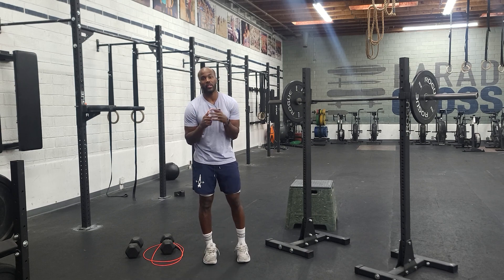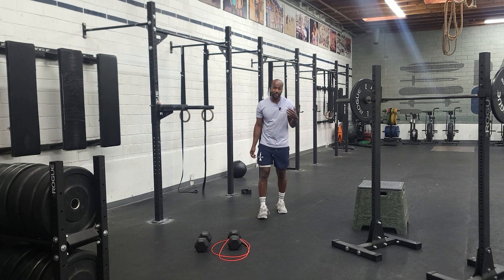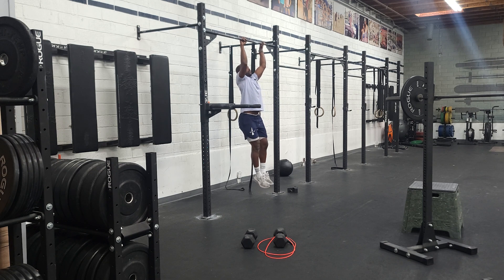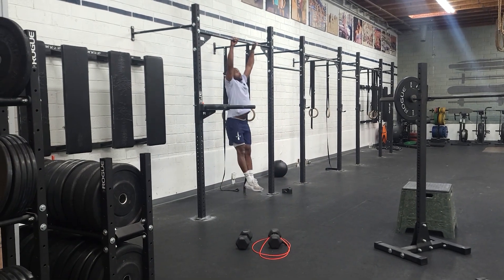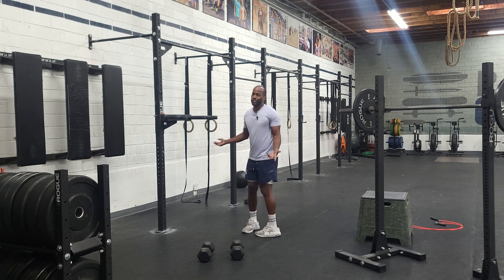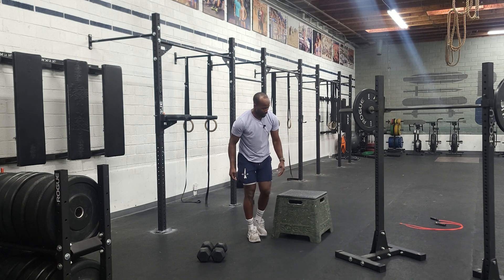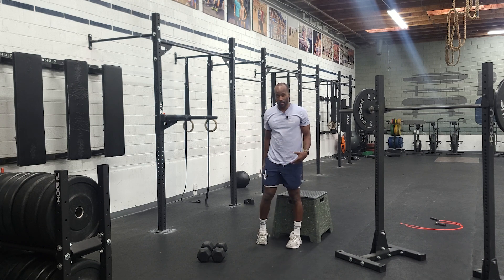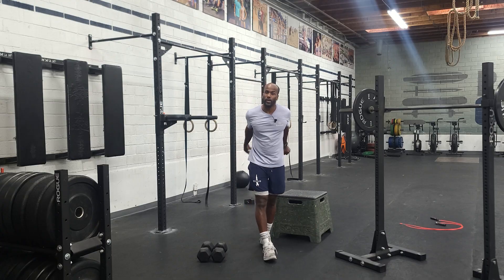Workout of the Day 01/17/2024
Warmup
30 Mountain Climbers
:30/:30 Pigeon
10 Bootstrappers
10/10 Worlds Greatest Stretch rotations
10 Good Mornings
10 Hang Muscle Clean + Press

3 x 8-10 reps Strict Knees to Elbows

Strength
Part 1:
1:00 ON/ 1:00 OFF x 3 sets
10% of Max Toes to Bar from last week
Kipping Knees to Elbows
Vups
Tuckups
Hollow Hold

*Similar to Monday, perform as a flow, from one to the other with as little rest as possible.  When you get close to failure move to the next movement, focus on quality movement.  Its ok if you do not perform every movement.
**If you don't have toes to bar start on knees to elbows

Part 2:
Every 2:00 x 5 sets
Power Clean and Push Jerk
5x(3+2) @72%

*if you are not using percentages, just build off last week or use RPE

Metcon
4 Rounds:
10 Shuttle Run (25'x2)
20 DB Snatch 50/35
30 Pistols
20min cap

L1: half the reps, 15/10 db, lunges
L2: 8 shuttle runs, 35/25 db, banded or box supported pistols

Finisher
3-4 Rounds
15 Rounded Back Extensions*

*add weight if too easy, slow and controlled

This will take you over the hour, but get the work in if you can!